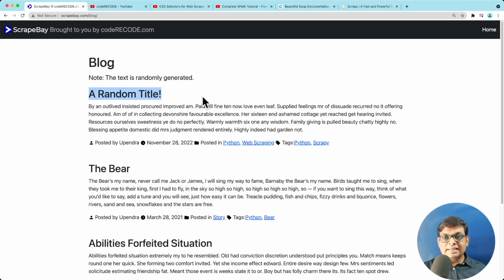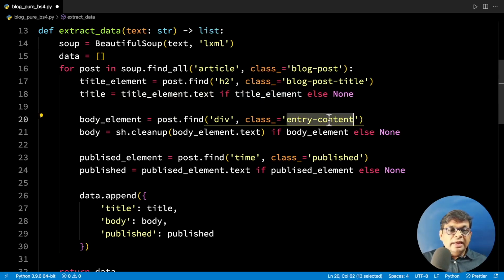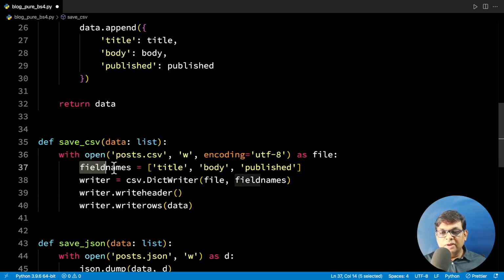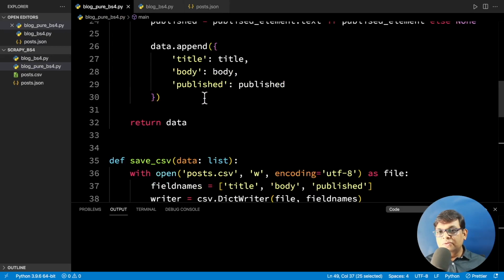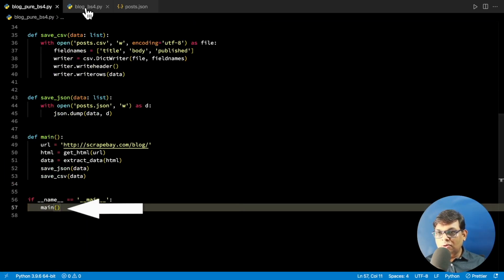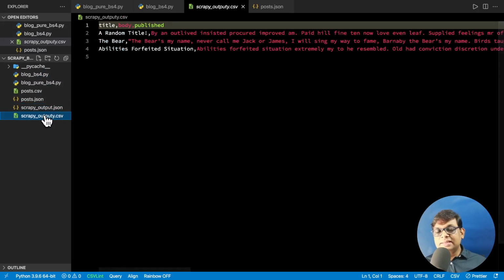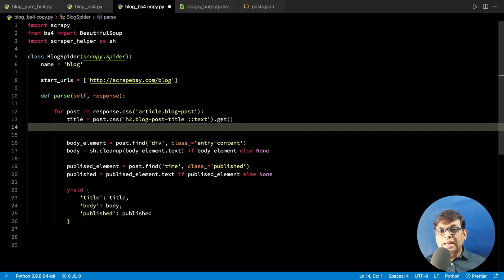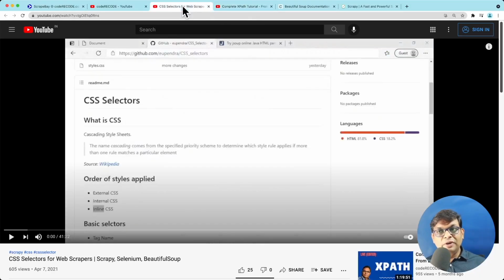How to Use BeautifulSoup with Scrapy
It is possible to combine BeautifulSoup with Scrapy.  This can be especially useful if you already know BeautifulSoup, or you have code written using BSD4, you need to migrate that to Scrapy.

Chapters
00:00 - Why this approach?
00:50 - Code in BeautifulSoup
03:14 - Scrapy with BS4
04:39 - Run Scrapy with Multiple Outputs
05:22 - Moving From BS4 to Scrapy Selectors
07:14 - Closing Thoughts